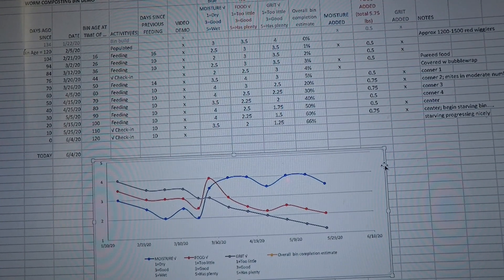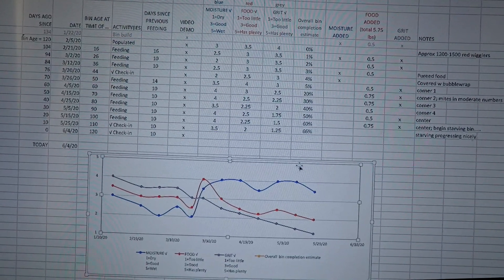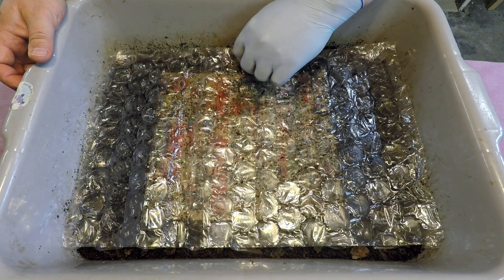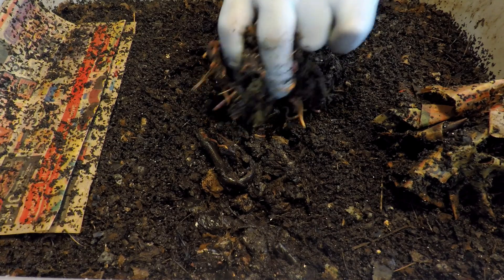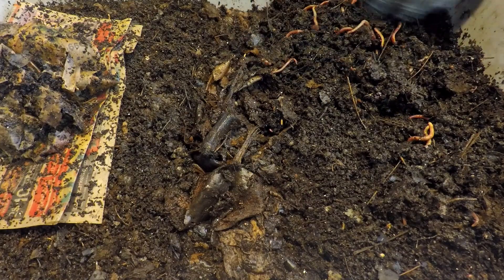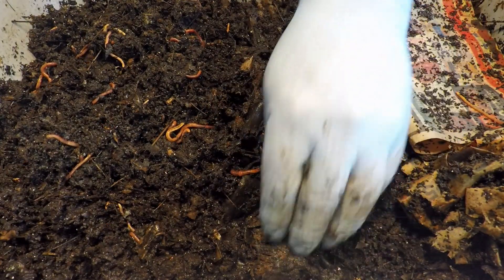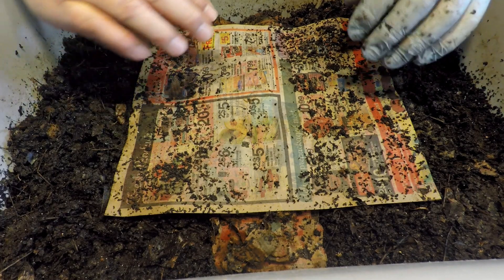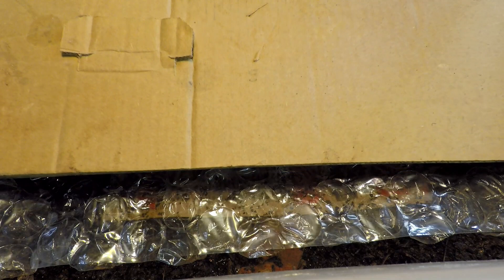120-day old worm bin after 20 days since last fed - vermicomposting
After 20 days since the bin's last feeding we check to see how the bin is approaching readiness to initiate steps pertaining to migration of worms & harvesting of castings